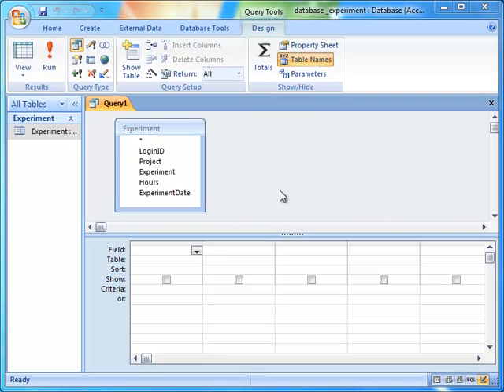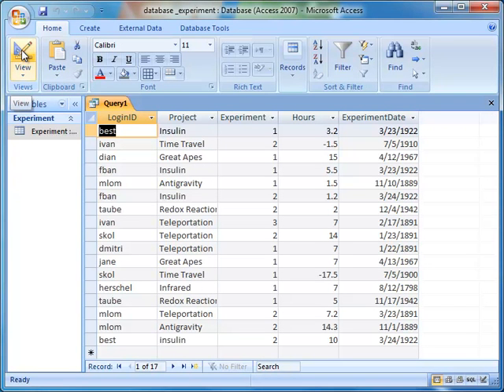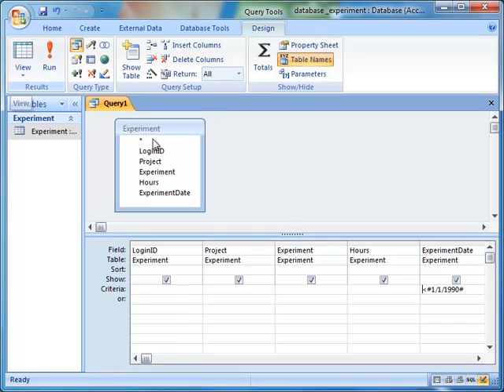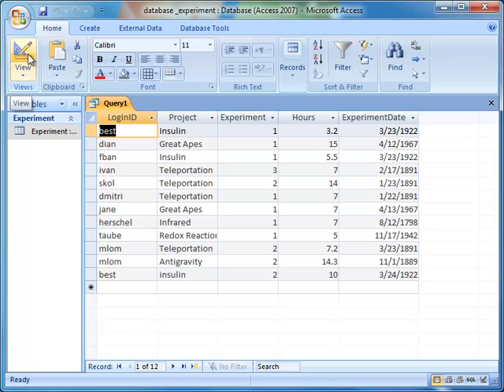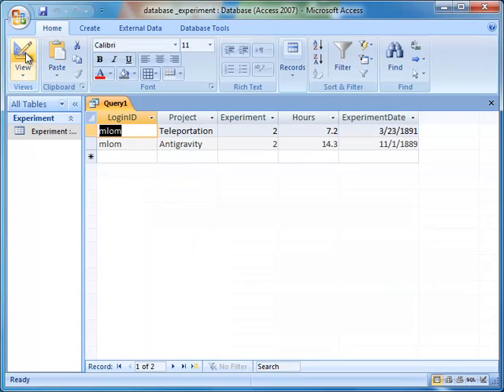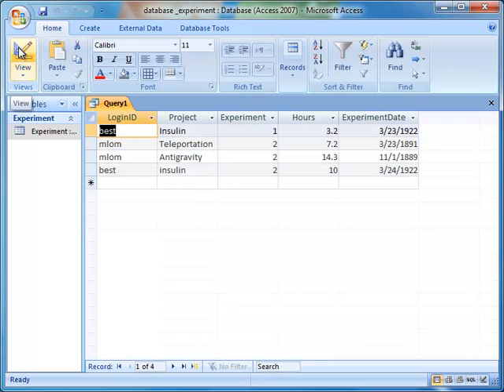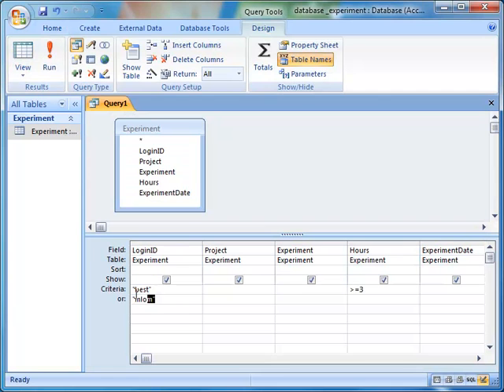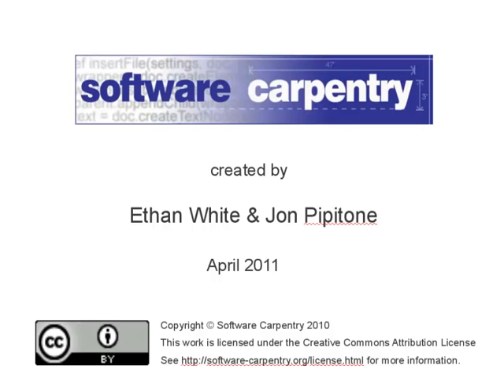Using Access: Filtering